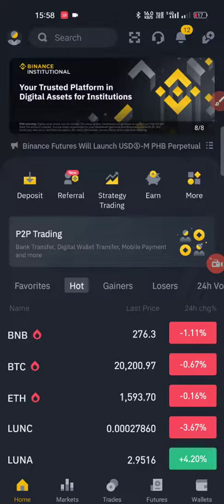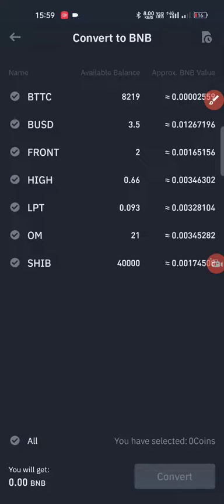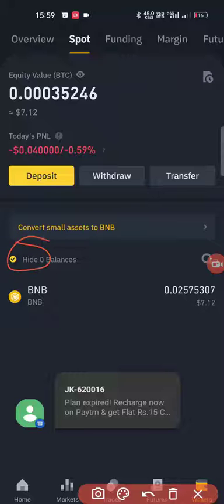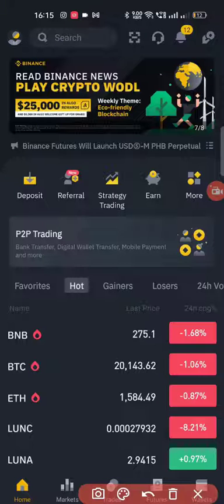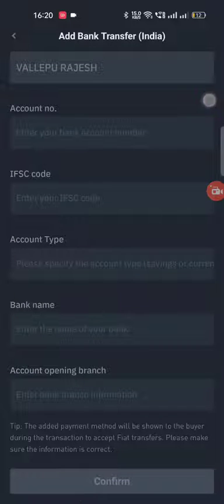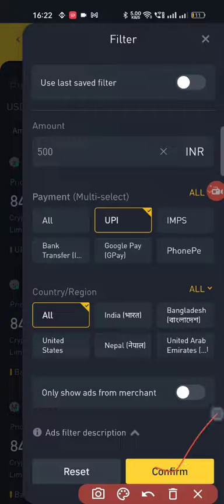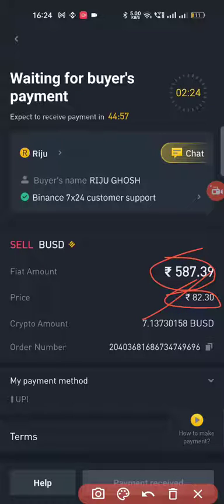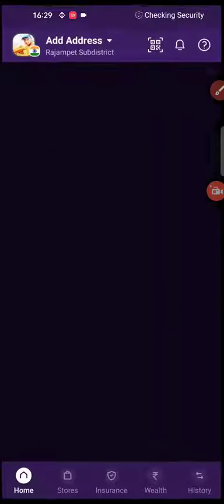How to Sell Crypto In BINANCE P2P Trading Send Instantly To BANK binance FMearnings In telugu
how to sell crypto on binance,sell crypto in binance app,sell crypto binance p2p,buy and sell cryptocurrency binance,buy and sell cryptocurrency for profit,sell crypto now,how to sell bitcoin on binance in india,howtosellcrypto,cryptoinbinance,transfer money in binance,funding binance